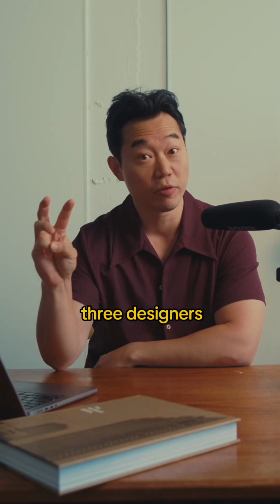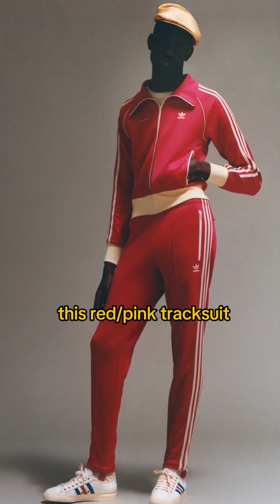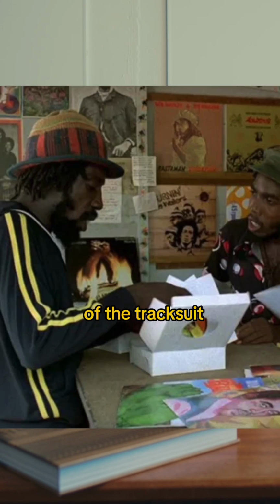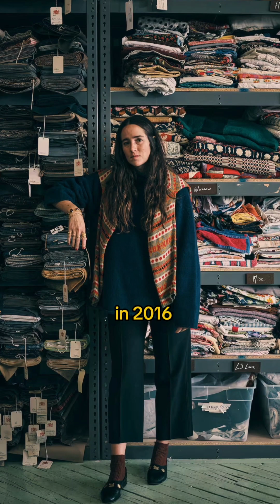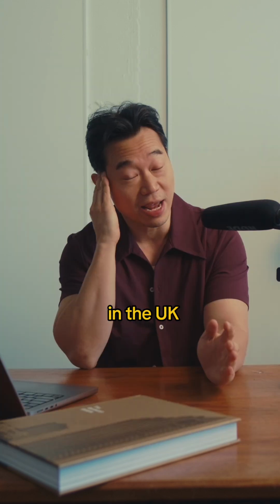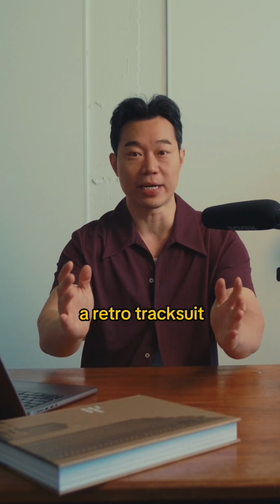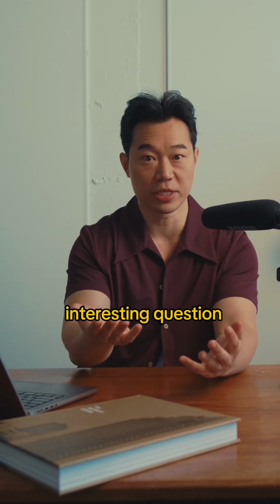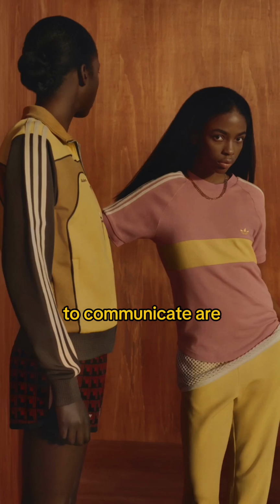Three Designers: Track Jackets (Wales Bonner, Bode, Martine Rose)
Three fashion designers take on the track jacket, revealing their own personal histories with the garment.

Grace Wales Bonner, Emily Bode and Martine Rose.